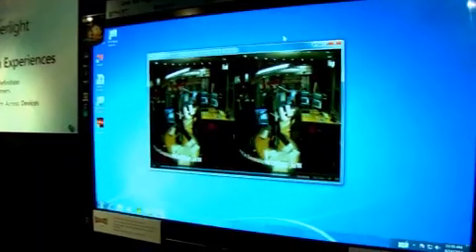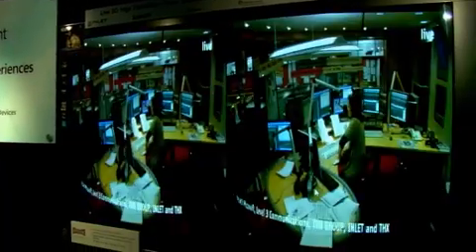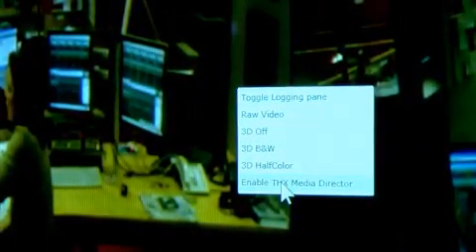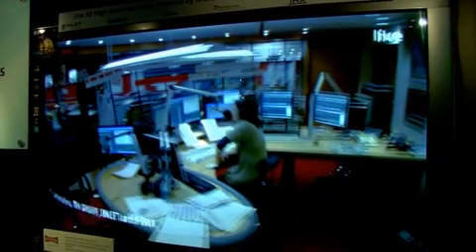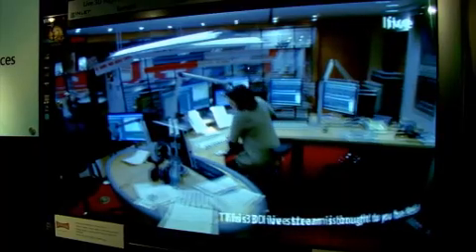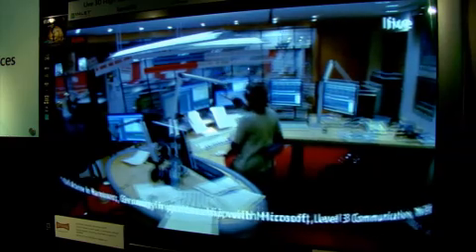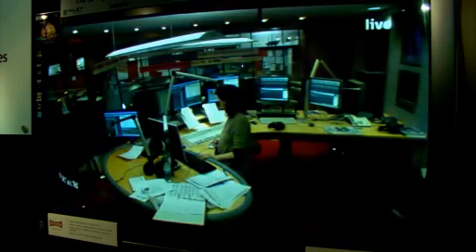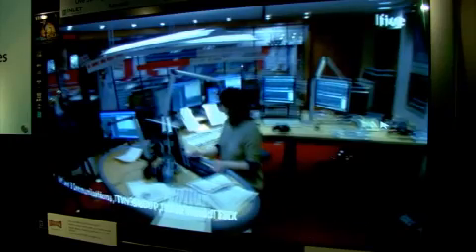NAB: Silverlight in 3D | Apr 28, 2010 at 12:38PM by Larry Larsen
While at NAB this year, Alex Zambelli showed us 3D streaming with Smooth Streaming. NAB this year was all about 3D and we had several announcements of our own for that. It's only a matter of time until Channel 9 is in 3D Also announced at NAB this year was IIS Media Services 4.0 support for Smooth Streaming over multicast networks which supports transmuxing for adaptive streaming on iPhones. Apologies for how dark the video is, it was very dark on the floor this year and it looked brighter on the monitor than it does now.